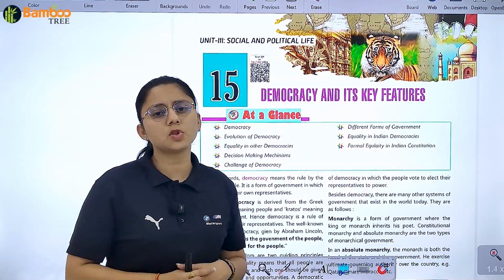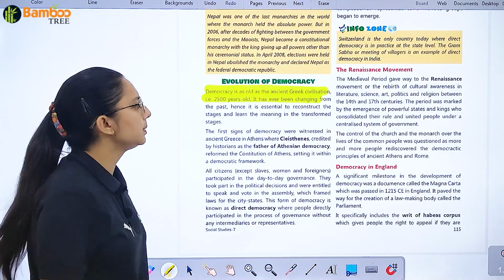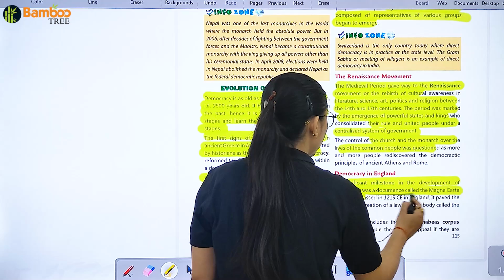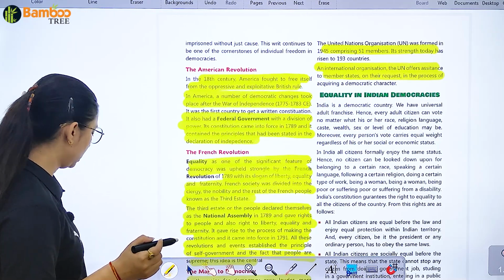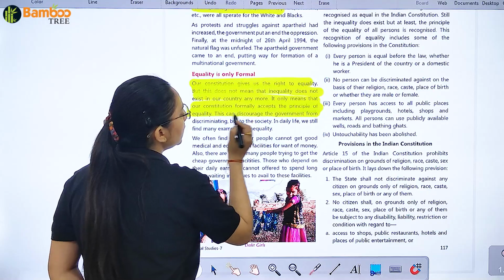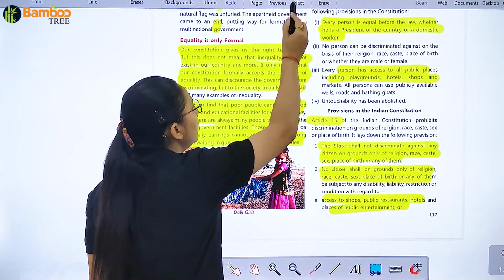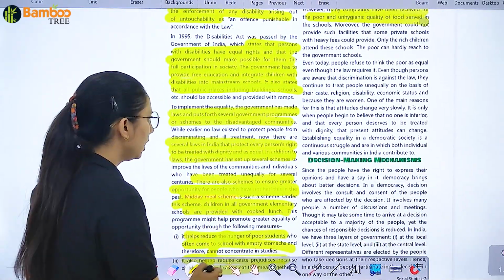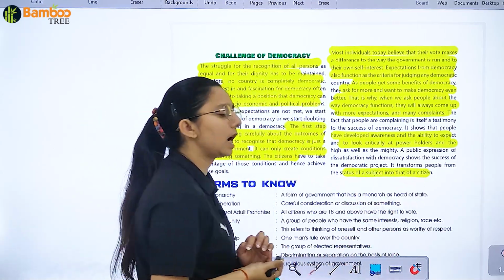BAMBOO TREE | SOCIOLOGY-7 | CH-15 : DEMOCRACY AND ITS KEY FEATURES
SOCIOLOGY Class-7 Video Book  "DEMOCRACY AND ITS KEY FEATURES''